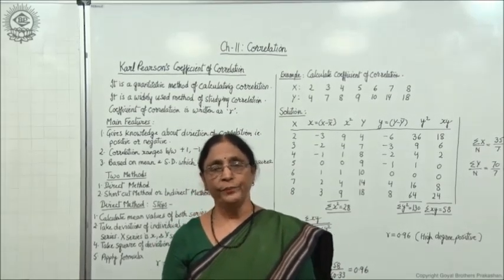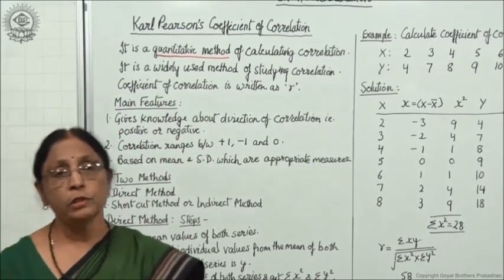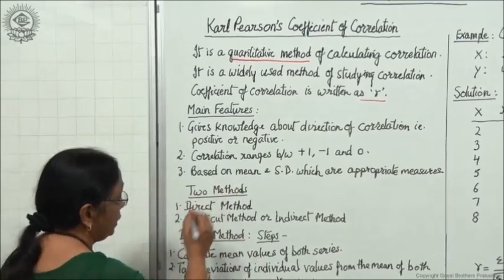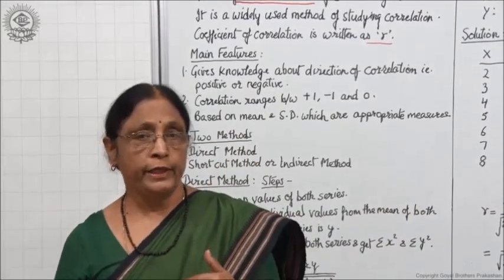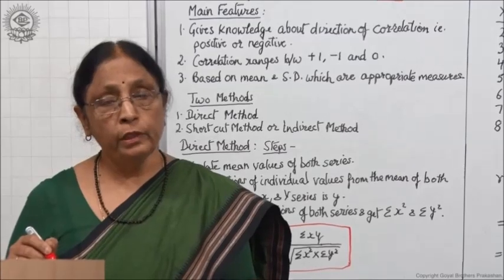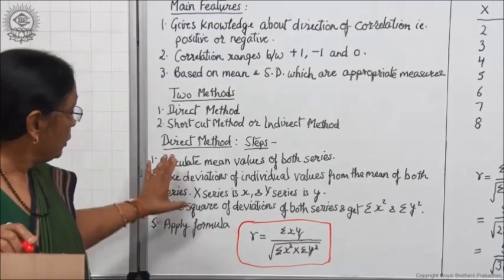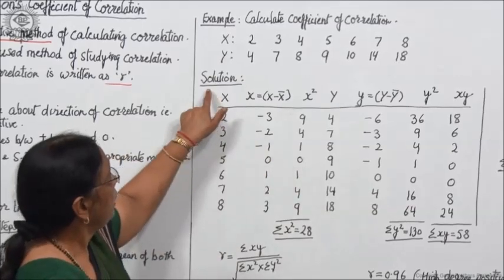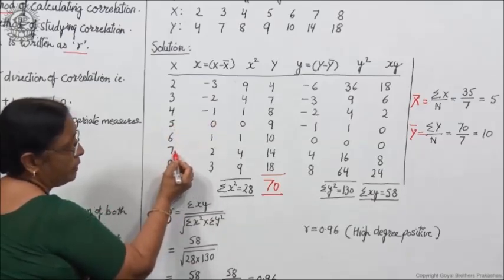Karl Pearson's Coefficient of Correction Direct Method Class XI Economics by Manju goyal